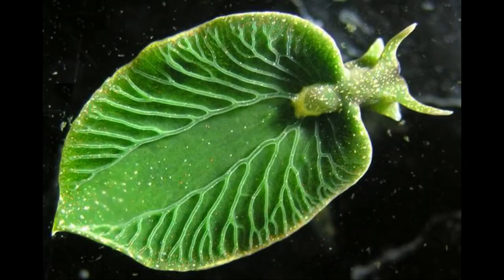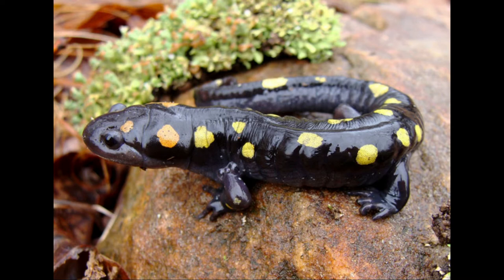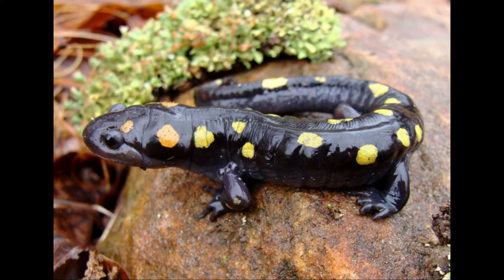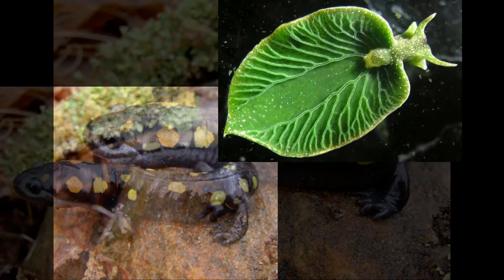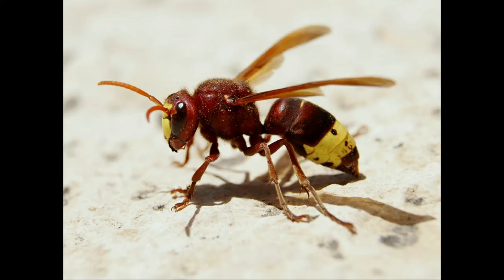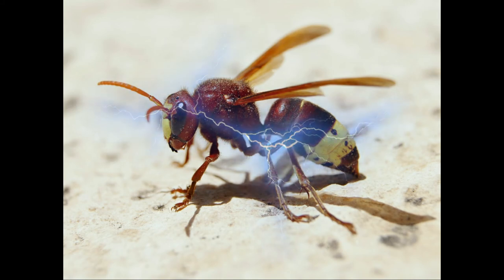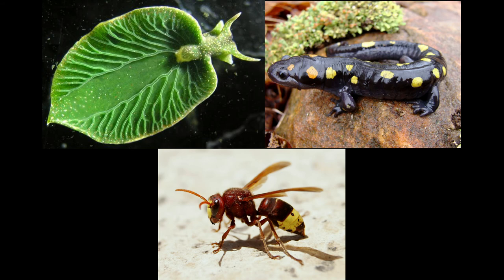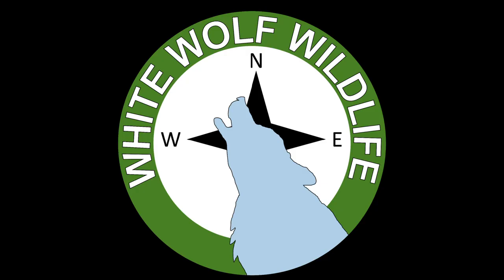Animal or Plant? A bit of both...? Fun Fact Friday!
Welcome to a Fun Facts Friday! Today is animals that get confused how to eat and copy plants to get their energy. For your consideration we have a sea slug (Elysia timida) the Spotted Salamander (Ambystoma maculatum) and the Orientl Hornet (Vespa orientalis)

Comment and message any animal you wanna see a fun facts about :D